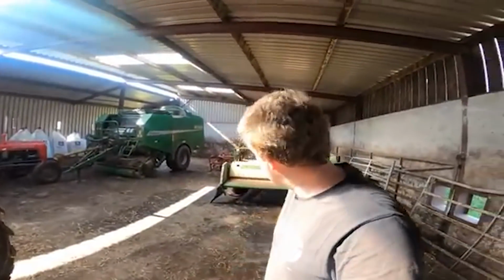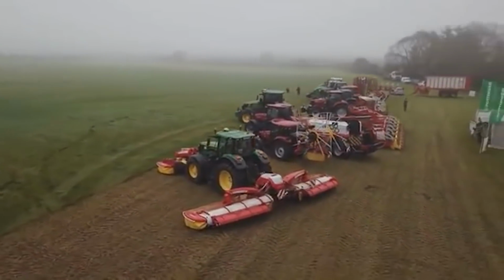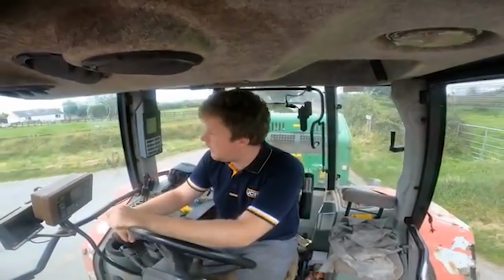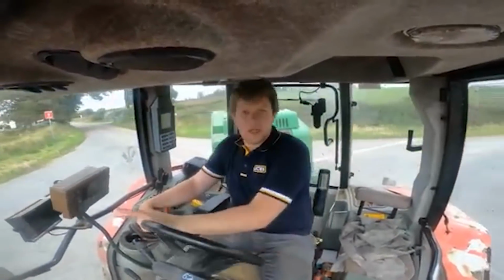SEPTEMBER DAY WITH POTTINGER, DEMO MASSEY BALER, COMBINING -- 12 DAYS OF CHRISTMAS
in today's video, we look back at what we got up to in September 2020 as part of my 12 days of Christmas, from our day with pottinger to the demo massey baler to combining and putting in the bulls and much more.